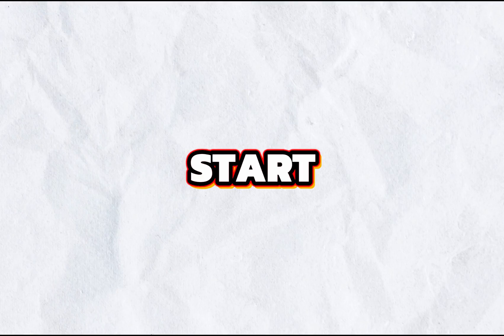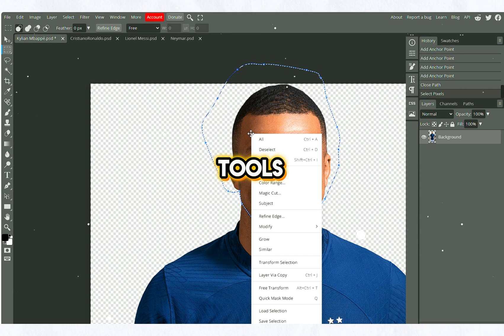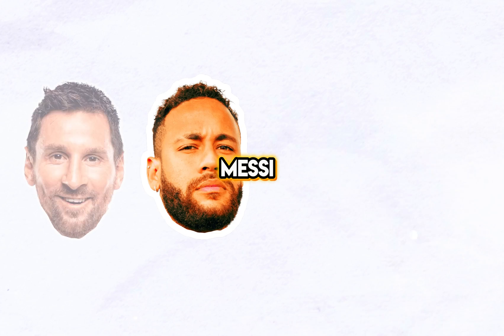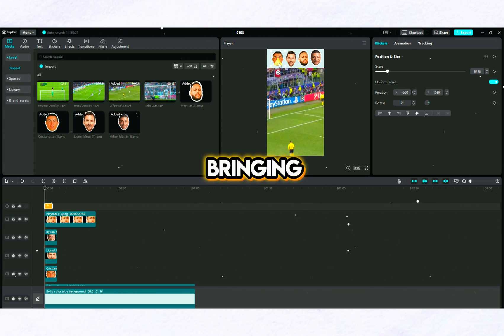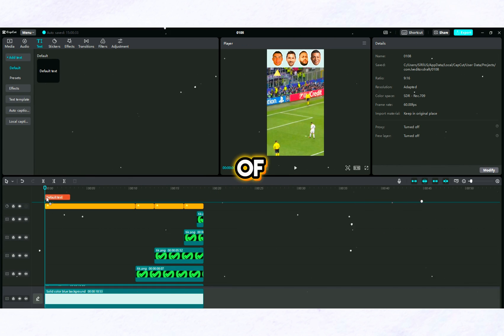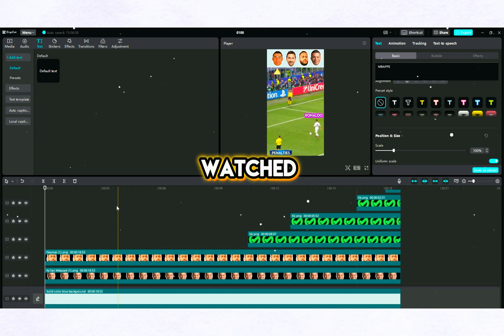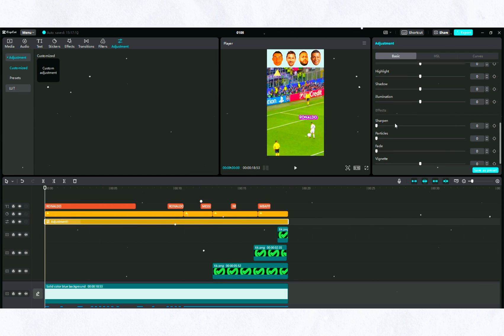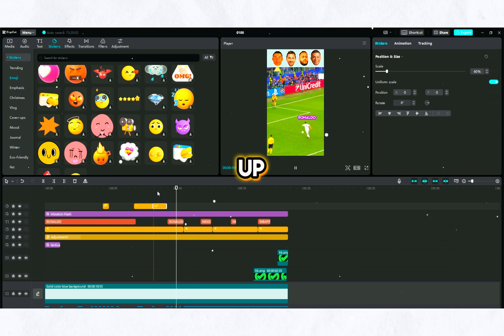How to Make VIRAL Football YOUTUBE SHORTS in a Simple Way | Step By Step Capcut PC TUTORIAL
Hello Guys welcome to our Rising Ai channel, In this video, I show you how to make viral football YouTube shorts in 2024, the tips for preparing viral YouTube shorts, and how to create passive income by preparing YouTube shorts in accordance with the YouTube algorithm. If you are wondering how to make viral videos, you are in the right place.

I prepared a tutorial video about AI tutorial for beginners. I showed you a new niche and I show you how to edit YouTube shorts video
We learn how to create viral football edit,shorts

✔ How to Create VIRAL Short videos with AI in a NEW NICHE? | Video Editing Tutorial in CapCut PC !!
✔ How to Make a FACELESS HORROR Stories Channel using FREE AI tools (Step by Step Tutorial)
✔ Krea AI | Real Time Art Generation | Ai Tools 2023 | Create Art with Shapes and Brush strokes !!